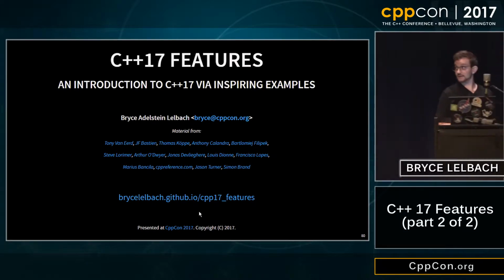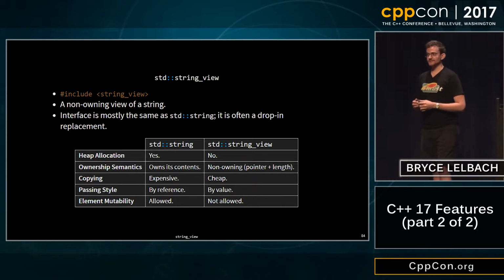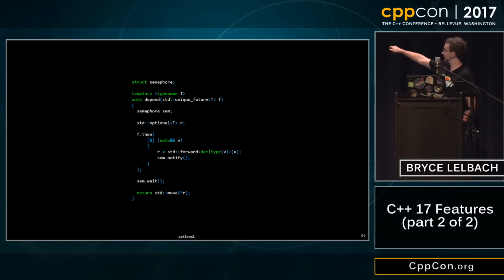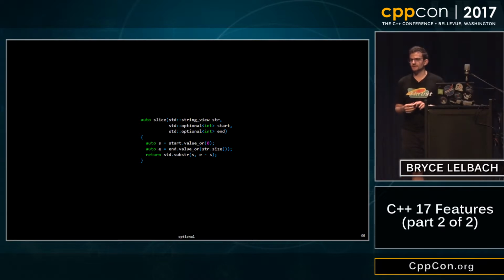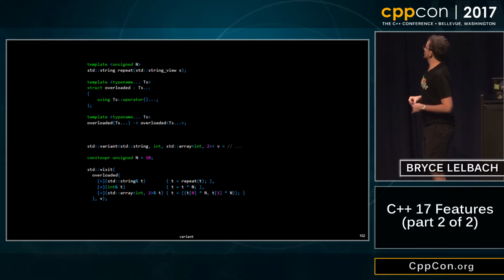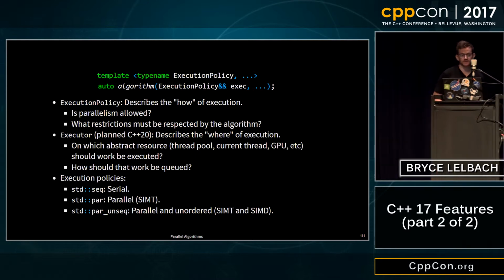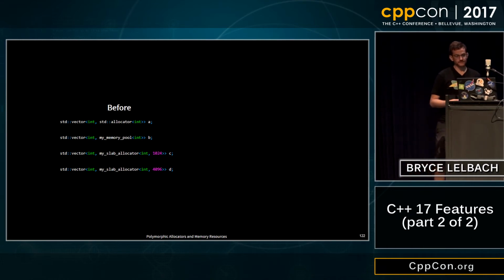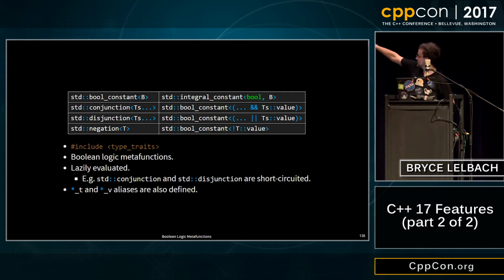CppCon 2017 C++17 Features part 2 of 2